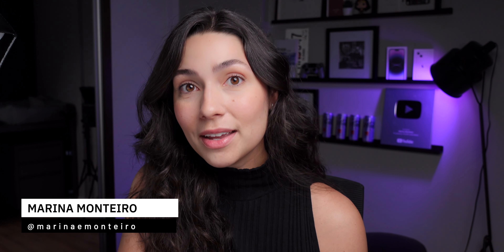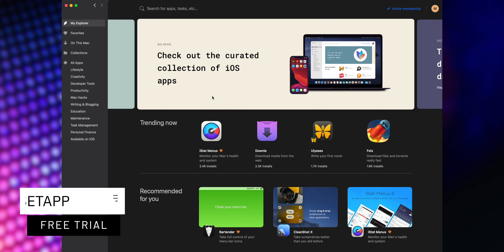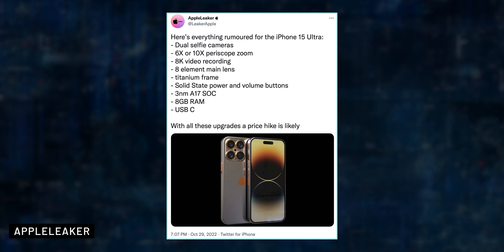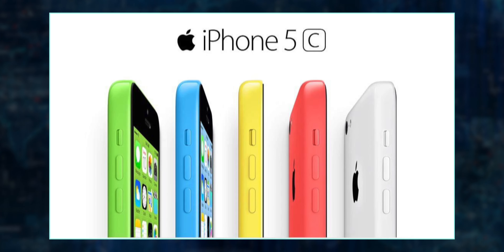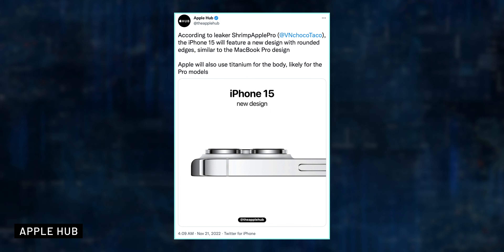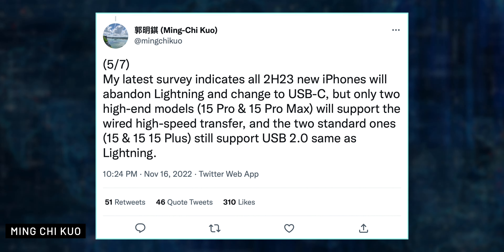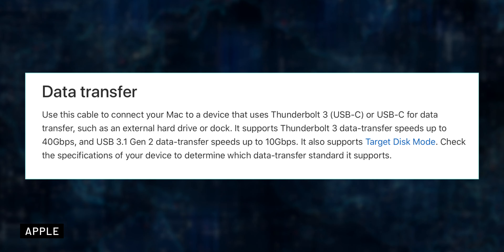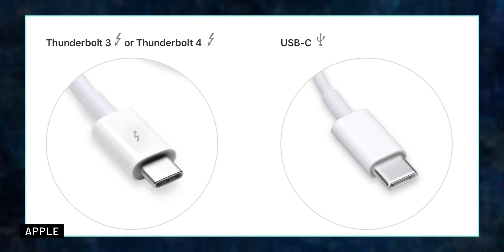iPhone 15: NEW DESIGN REVEALED!